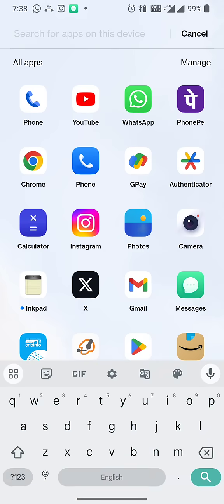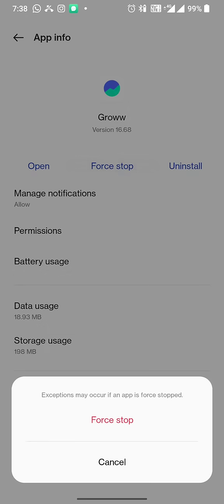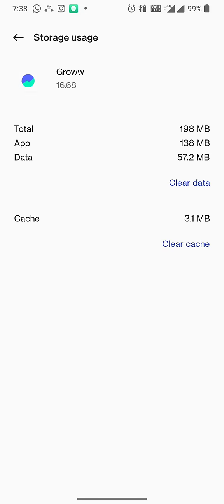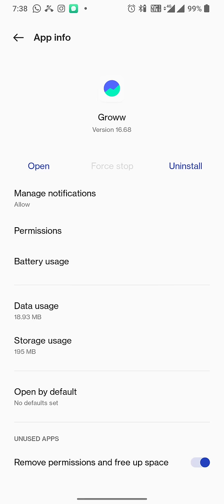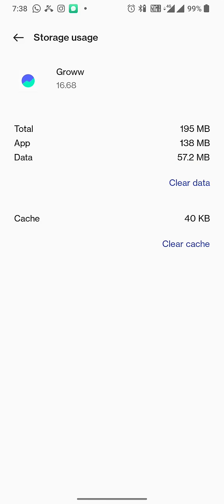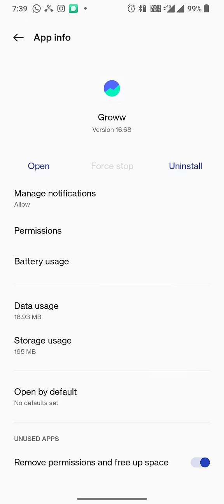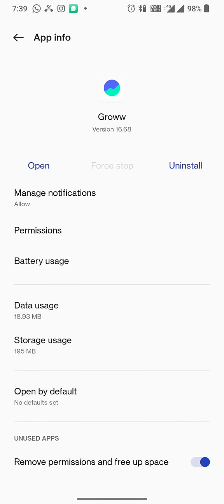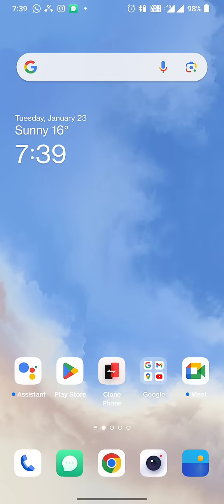Fix Groww App Not Working | Why Is Groww App Not Working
groww app not working on your phone here is how to fix it.